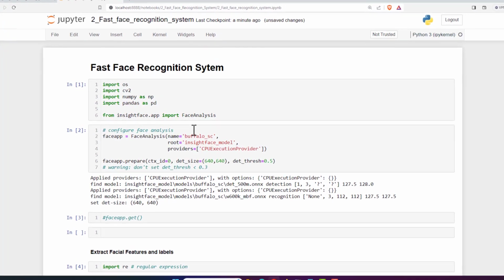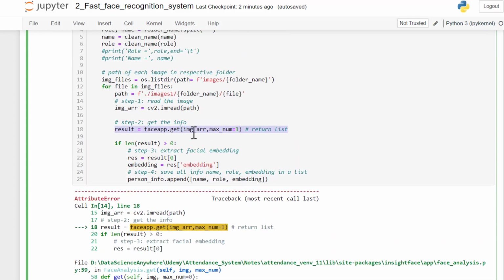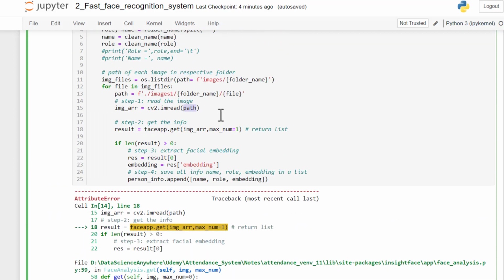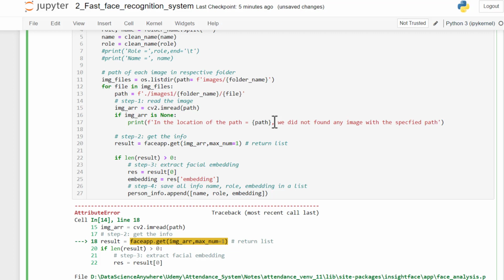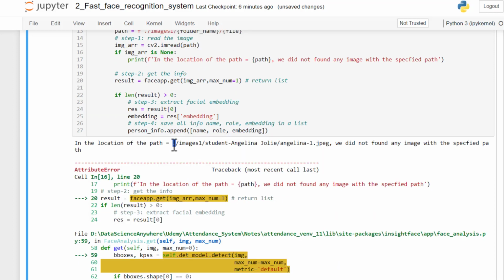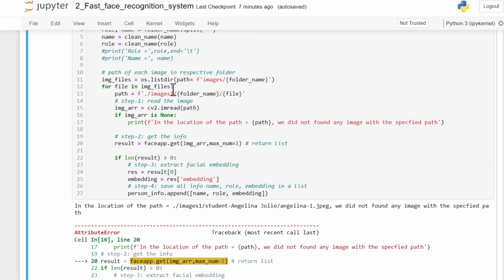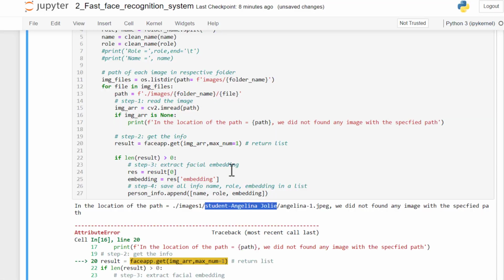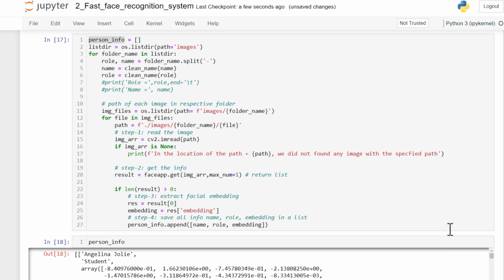Attendance system project Value Error: None type has no attribute shape: